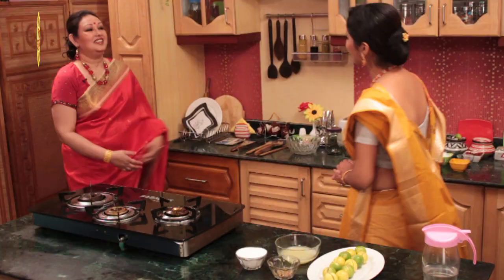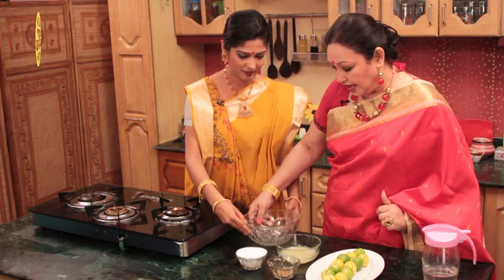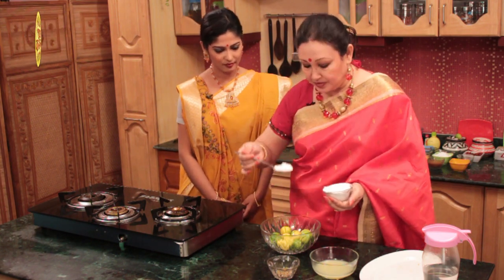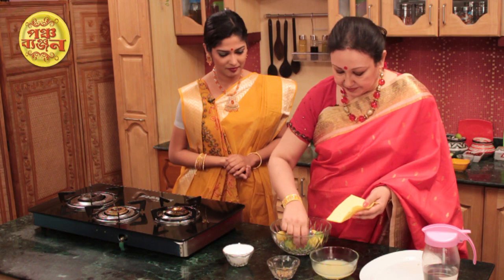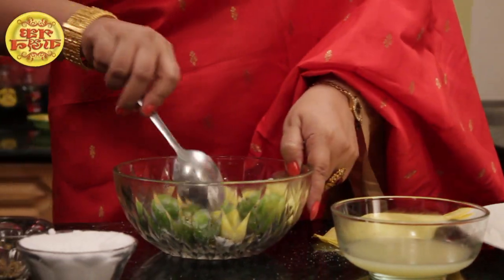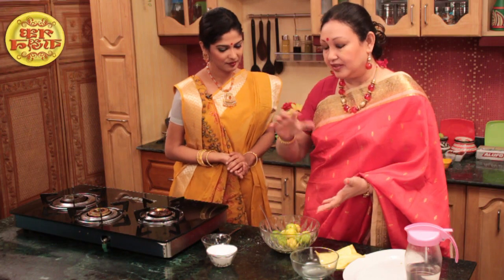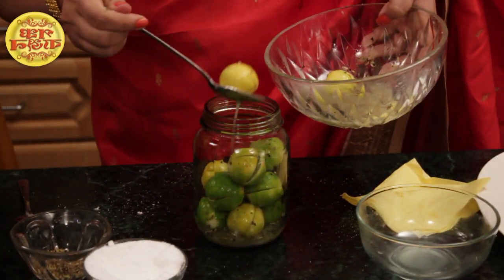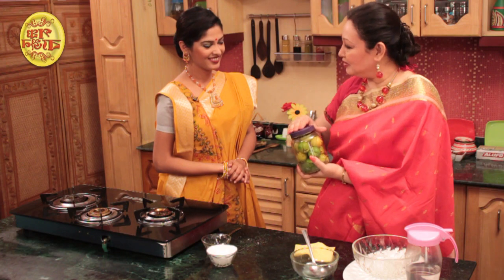280 Jarok Lebu